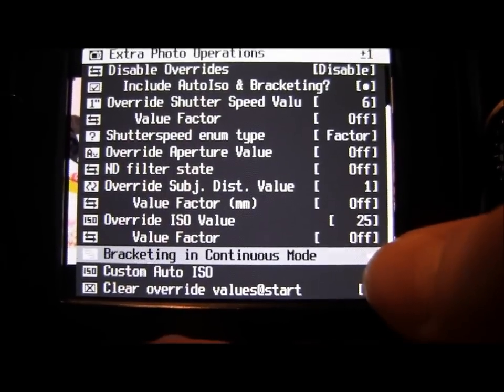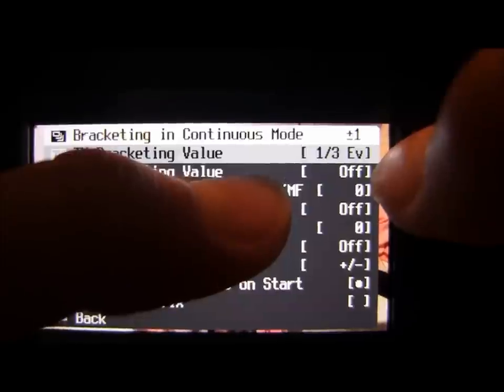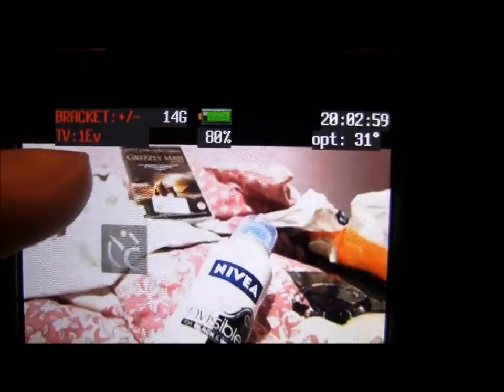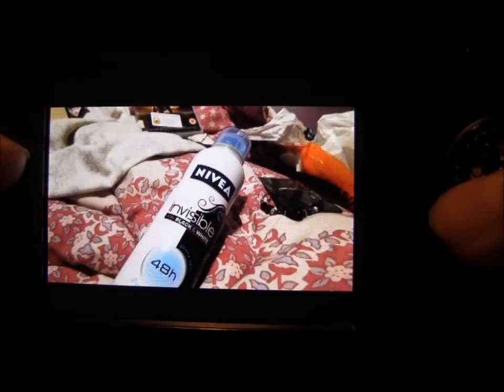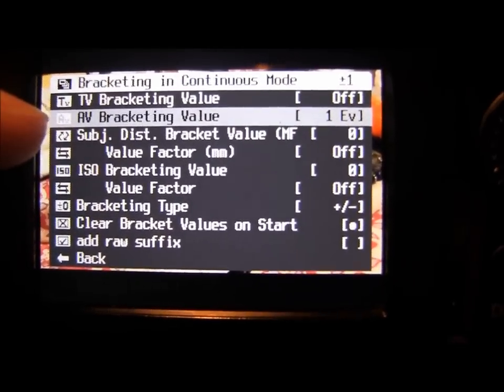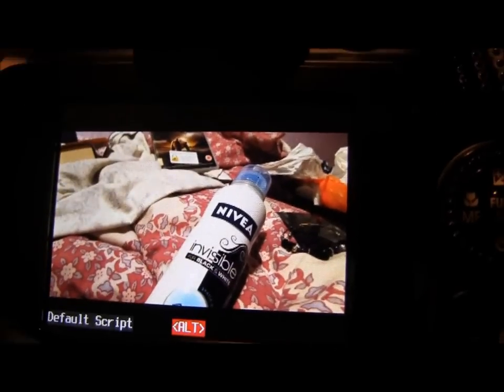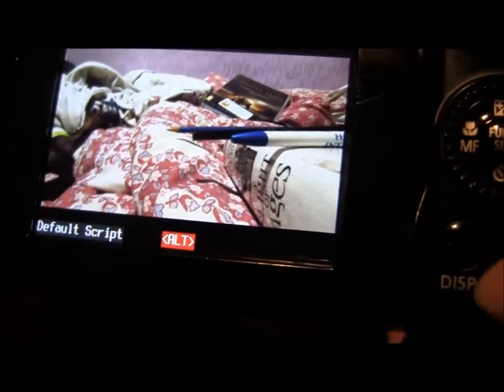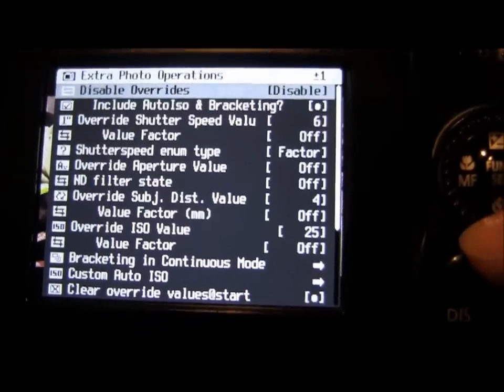CHDK for the Canon SX40 HS: Extra Photo Operations - Step Six - Continuous Bracketing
Here we run through the different options in the Continuous Bracketing section of the Extra Photo Operations Menu.